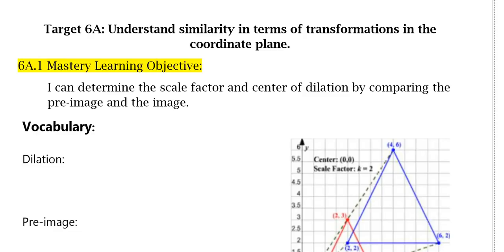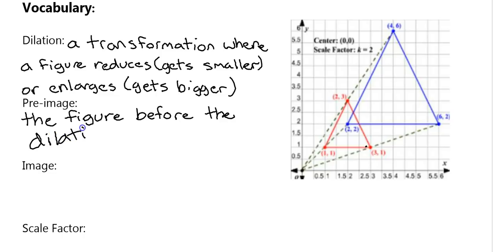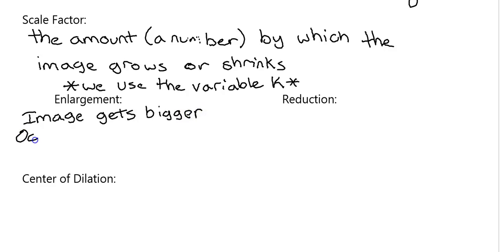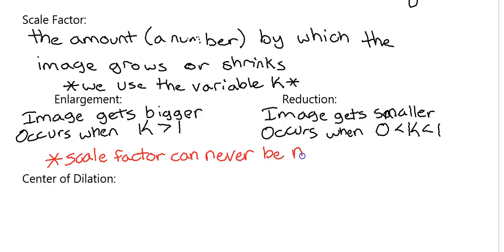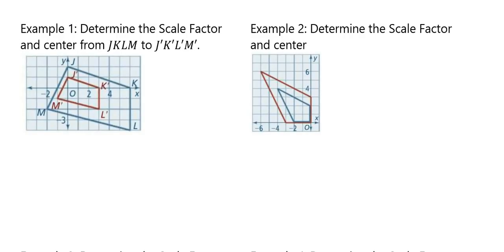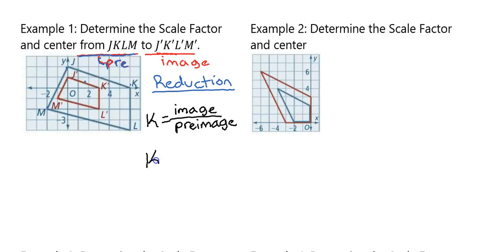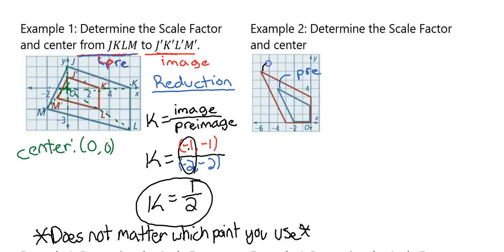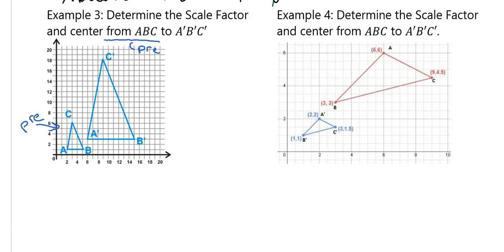Int 2 Core - KC6 6A.1